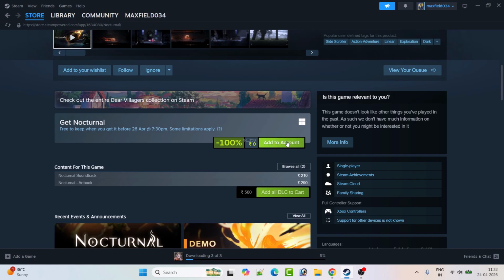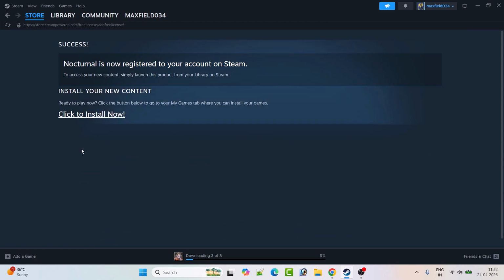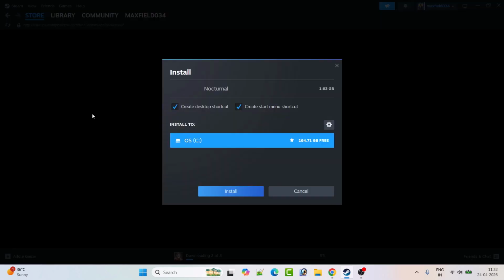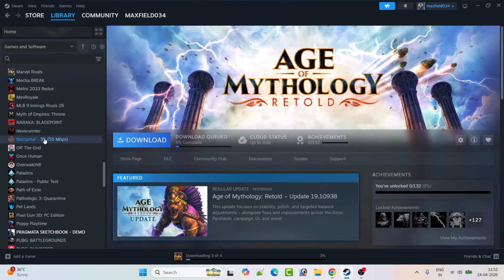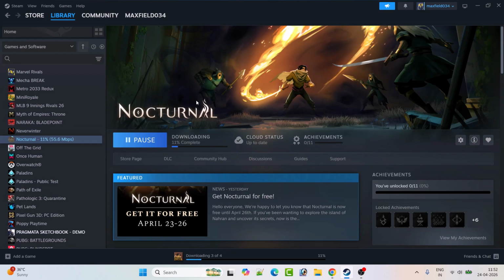How To Download or Install Nocturnal On Steam (Free To Keep: Sale ends On 04/26/2026)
In This Video Tutorial, You Will Learn How To Download or Install Nocturnal On Steam (Free To Keep: Sale ends On 04/26/2026).